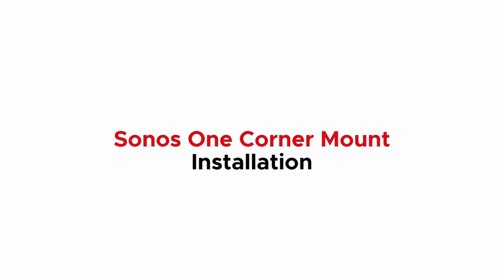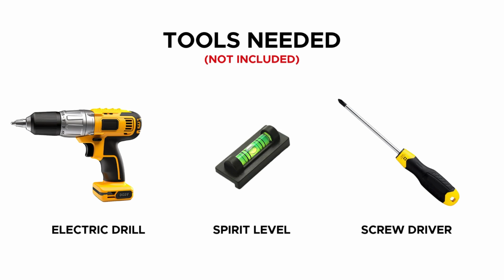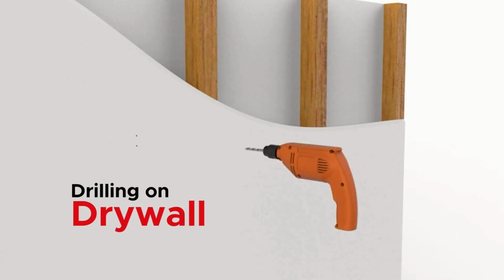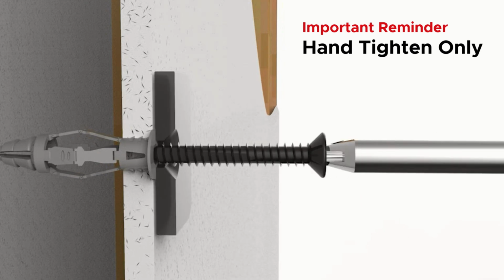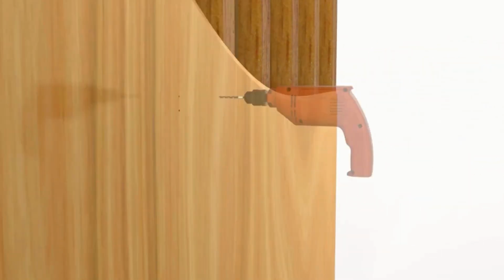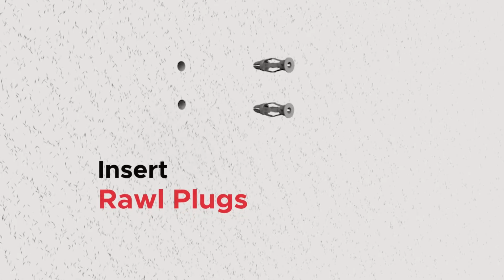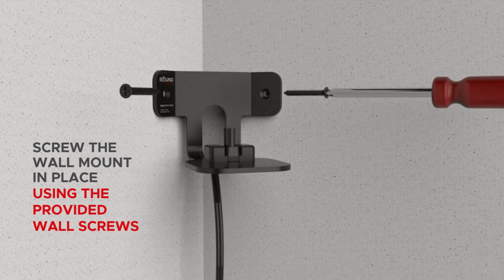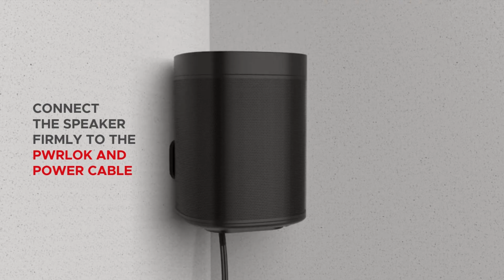Soundbass SONOS ONE Corner Wall Mount Bracket With Our PWRLOK Speaker Fixing System Installation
*Discover the ultimate guide to enhancing your home audio experience with the Soundbass SONOS ONE Corner Wall Mount for your SONOS ONE Speakers.*

*🛒 Visitor Our Amazon Store

*The Soundbass SONOS ONE Corner Wall Mount bracket is only compatible with the SONOS ONE*

Our detailed walkthrough ensures a simple and easy process to mount the Soundbass bracket for your SONOS ONE to any type of wall wood, concrete or stud.

This video is your go-to resource for straightforward, step-by-step instructions on attaching the SONOS ONE to Soundbass Corner Wall Mount bracket, enhancing your audio experience with perfect position of your choice to allow you to enjoy the listening experience. Join us to transform how you enjoy music at home, with Soundbass' commitment to quality and security in speaker installation.

Timecodes
0:01 - Sonos One Corner Mount Installation
0:04 - What's in the Box?
0:13 - Tools Needed
1:14 - Marking & Drilling On Different Wall Types
1:34 - Installing The Wall Mount & Speaker